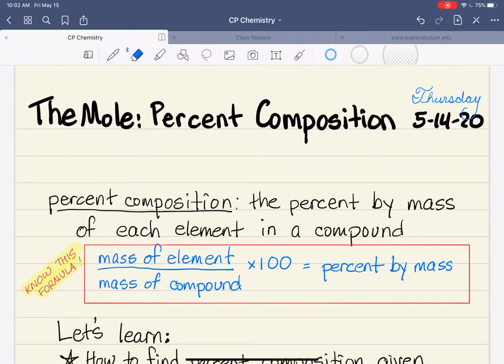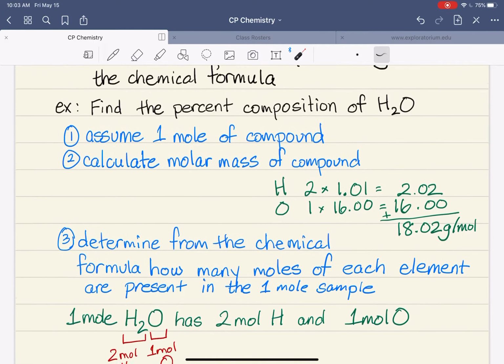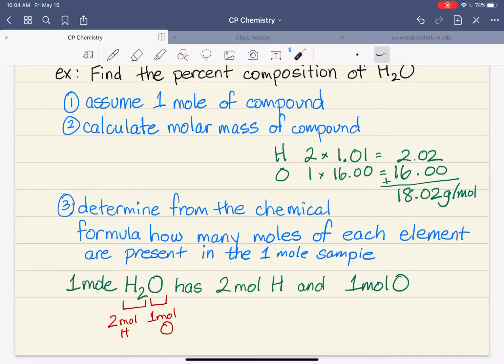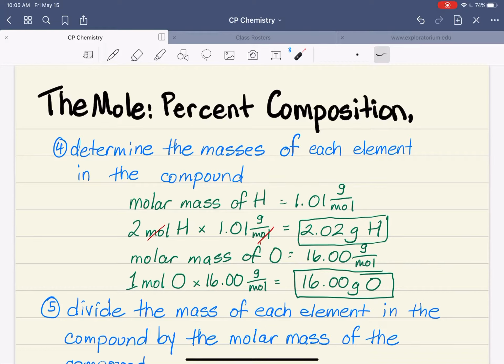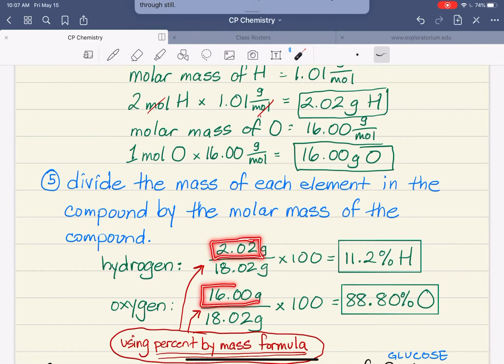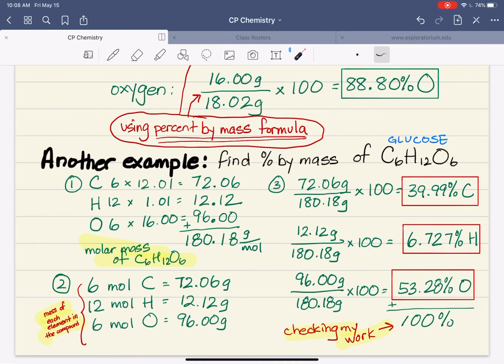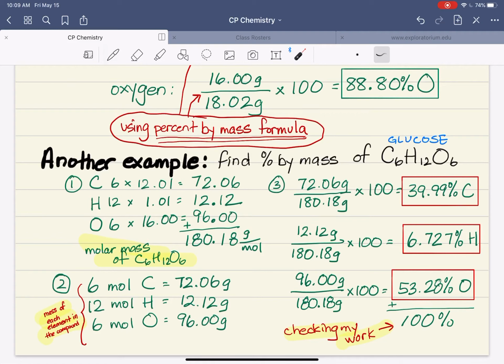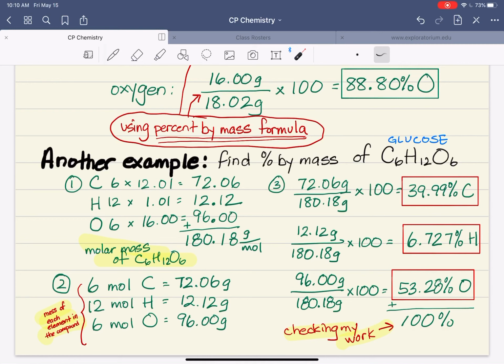The Mole: Percent Composition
Learn how to calculate percent composition (by mass) given a chemical formula.